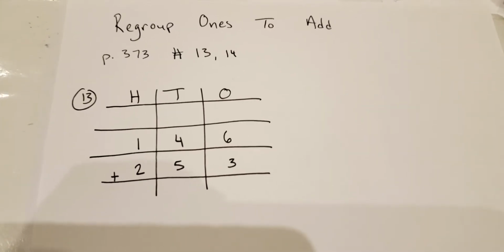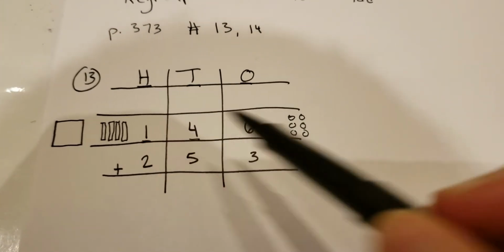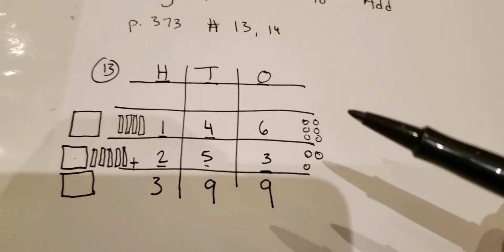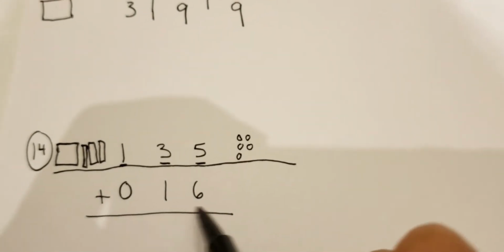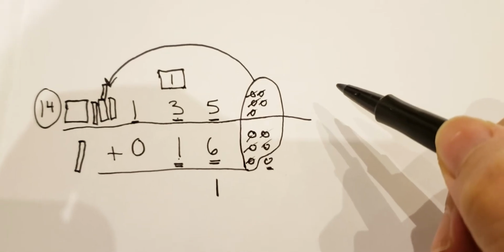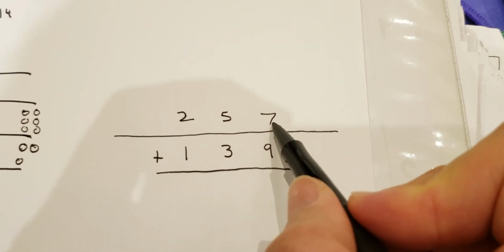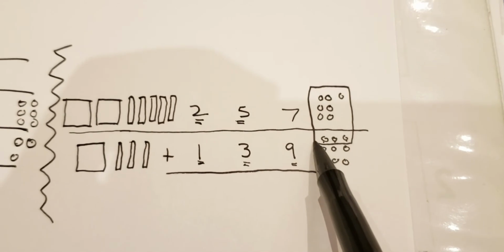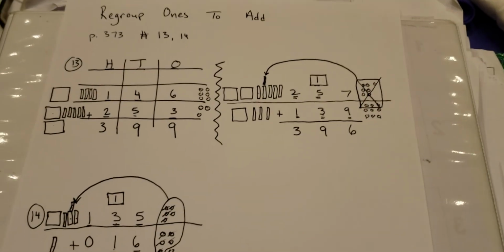Regroup Ones To Add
In this video tutorial, we practice adding three digit numbers with regrouping the ones place value.